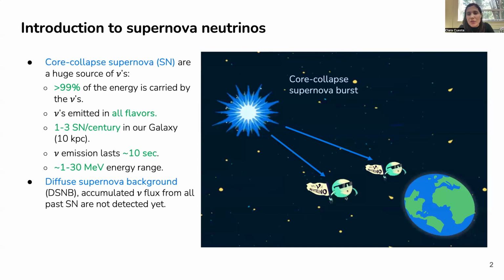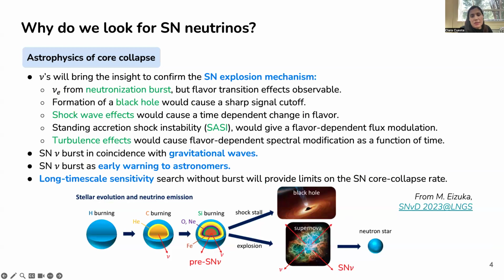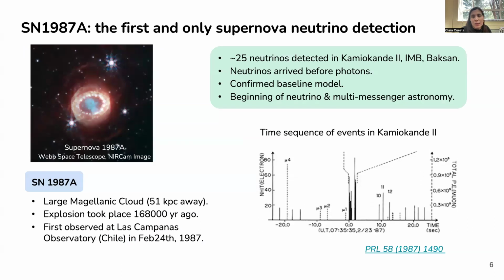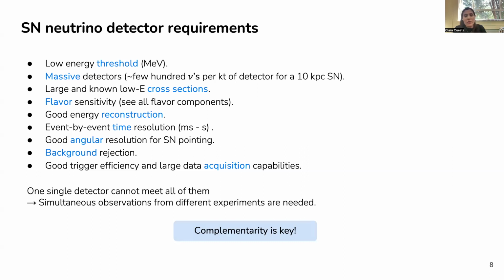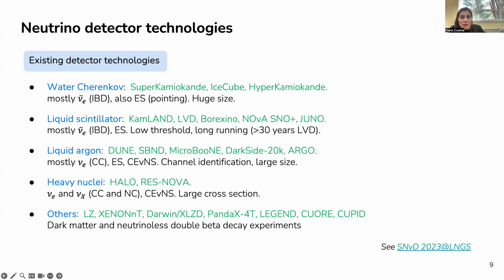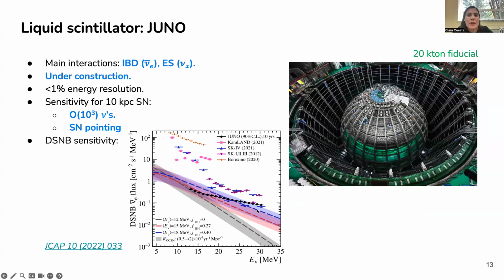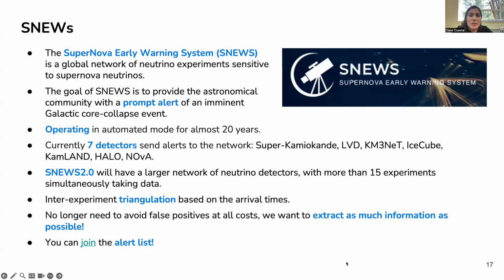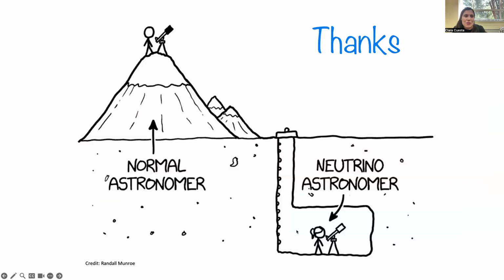Supernova Detection in Neutrino Experiments - Clara Cuesta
During a core-collapse supernova (SN) explosion, 99% of the gravitational binding energy of the star is released as neutrinos and antineutrinos of all flavors, which play the role of astrophysical messengers, escaping from the core of the supernova. SN neutrinos are emitted in a burst lasting a few tens of seconds duration. Neutrino experiments will probe the inner evolution of the core-collapse mechanism by studying the time and energy spectra of neutrinos arriving at them. By detecting neutrinos from a SN, we can also learn a lot about neutrinos and particle physics. Neutrino experiments can detect supernova neutrinos with different technologies: water Cherenkov, liquid argon, liquid scintillator, heavy nuclei and others,  This makes them sensitive to different interaction channels, maximizing the information we can obtain from the SN.